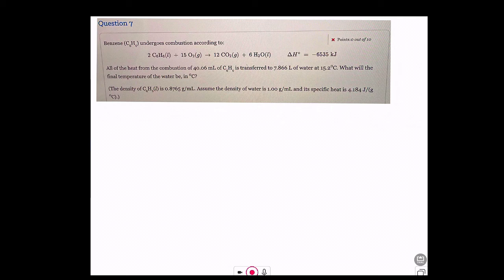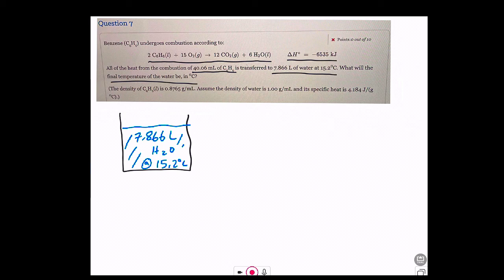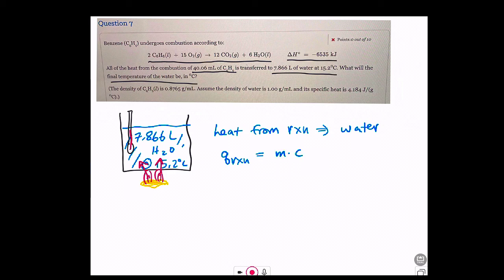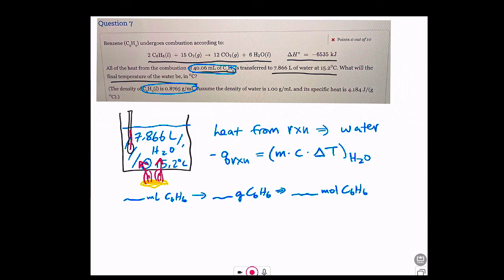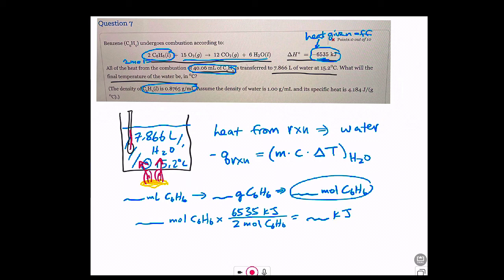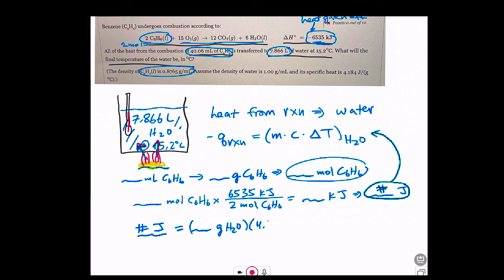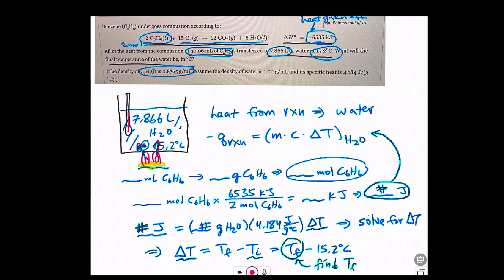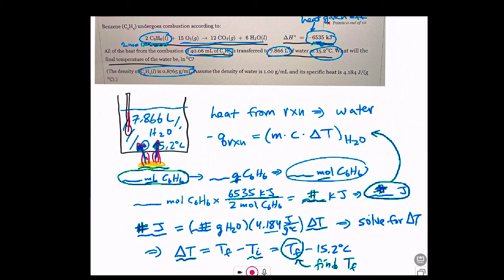Q 7 Enthalpy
Outline of solution to Q.7 in the Enthalpy Quiz in OLI